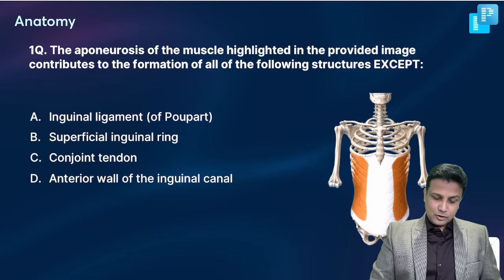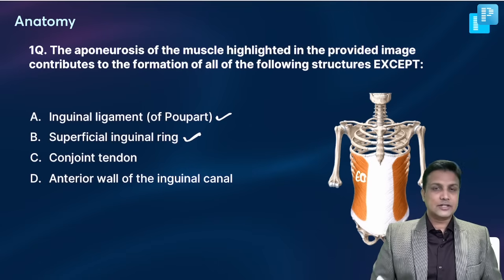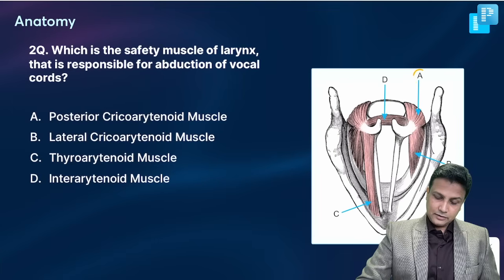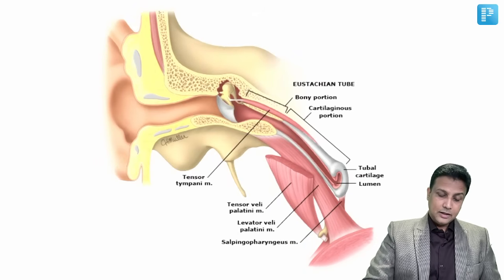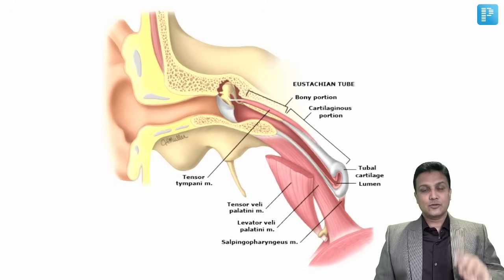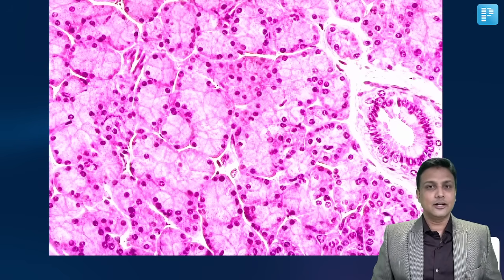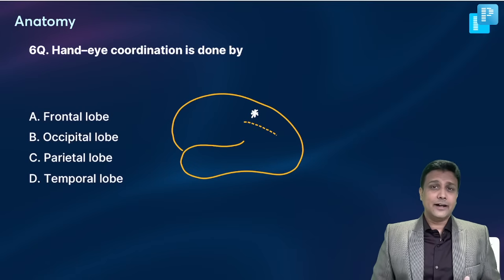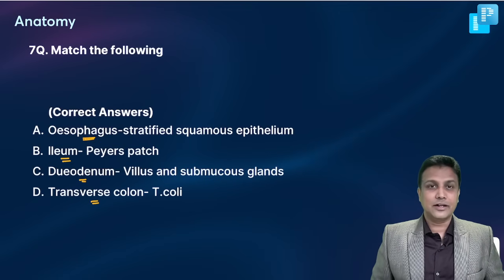INI-CET May 2026 Anatomy Recall Questions | Dr. Azam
Watch the INI-CET May 2026 Anatomy Recall Session by Dr. Azam, covering memory-based questions recalled by students from the actual exam. This session includes discussion of important anatomy concepts, image-based questions, clinical correlations, and expected answers asked in INI-CET May 2026. A great session for students who want detailed post-exam analysis, topic review, and insight into the latest anatomy question trends in INI-CET and NEET PG exams.

Stay updated with the latest INI-CET May 2026 anatomy recalls and exam discussion.

Why PrepLadder?